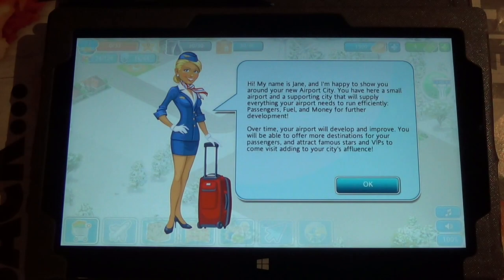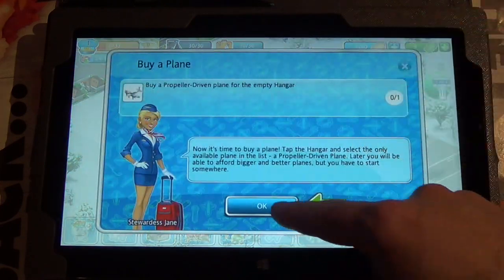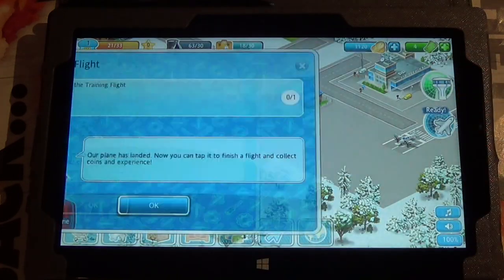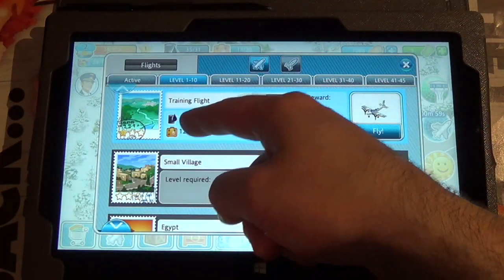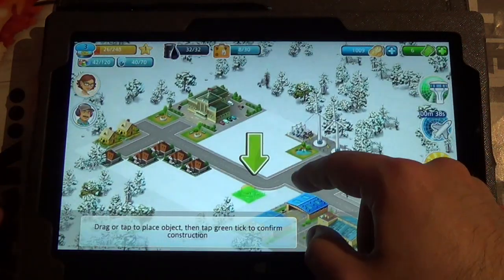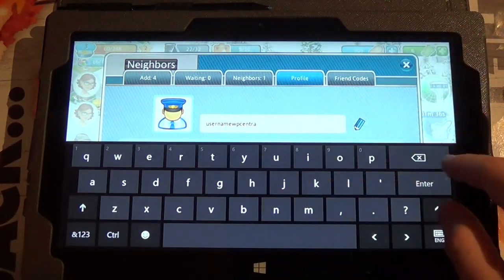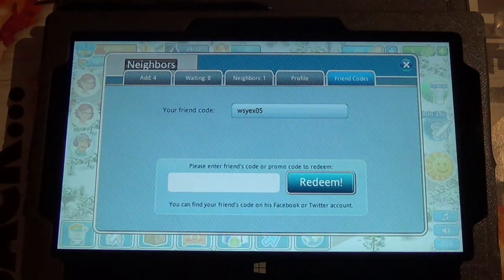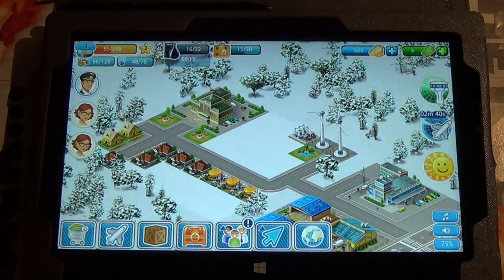Airport City: Windows Phone and Windows 8 Review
Paul Acevedo reviews Airport City for Windows Phone 8 and Windows 8.